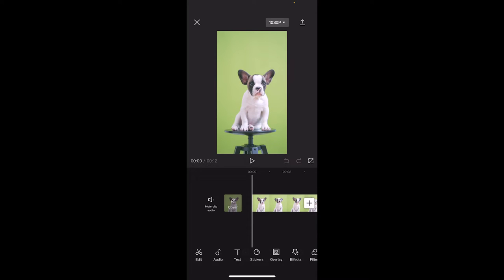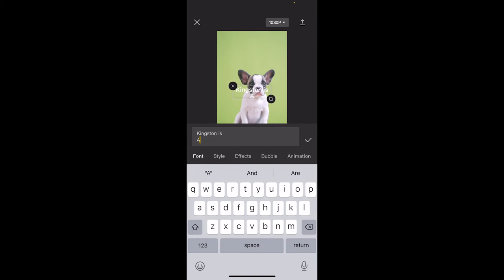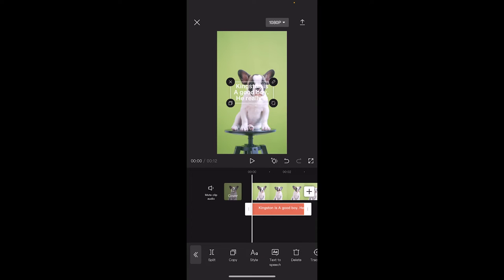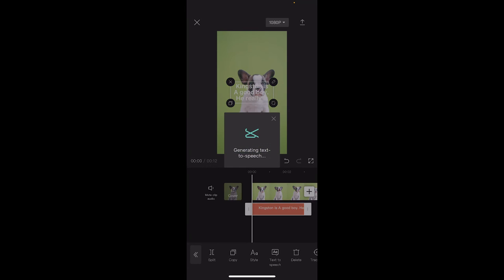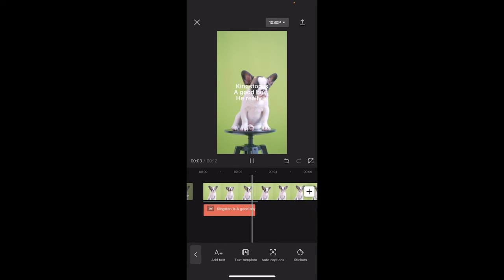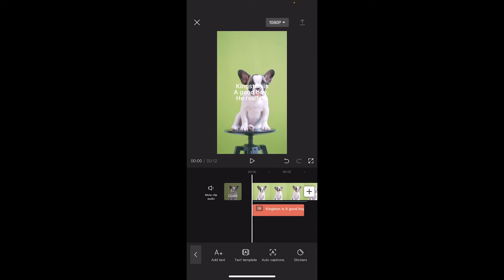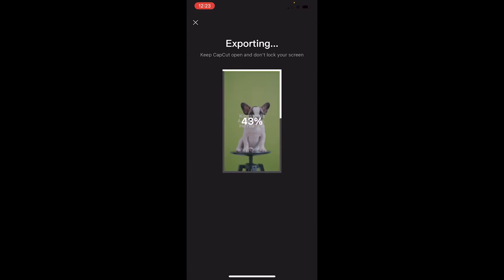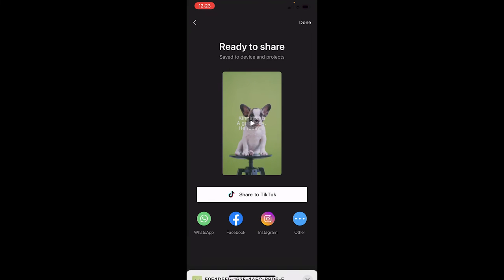A.I. Voice Over And Text To Speech - CapCut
In this tutorial I show you step by step how to convert text into speech A.I. Speech using Capcut.  We go over adding text, converting the text to A.I. Speech, extracting the audio, and then adding audio to the final video.